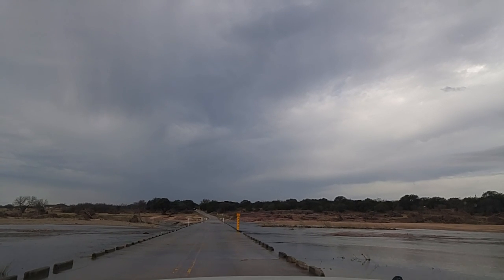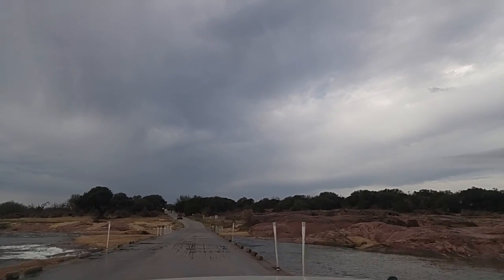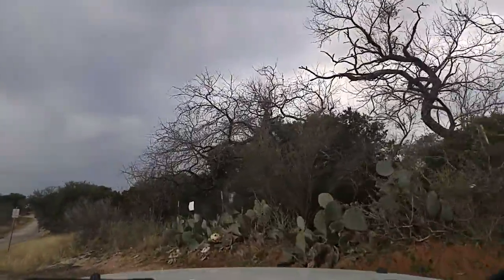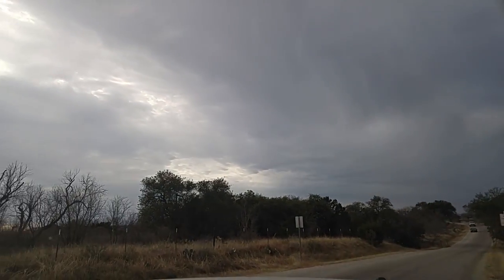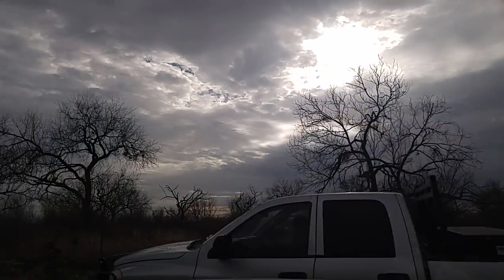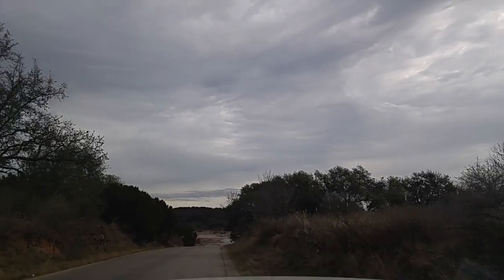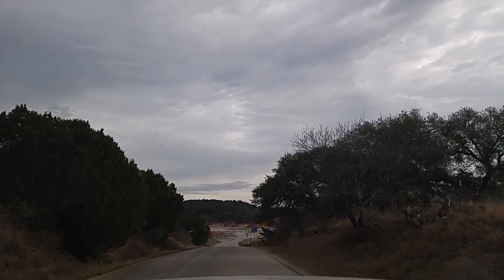VERIZON JETPACK UPDATE AND A DRIVE!!!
rusty78609...This is the PREPAID Jetpack Unlimited Plan...$70. Also, note that if you have 2 lines prepaid, a phone and a jetpack, you will get a $20 discount plus $5 per line disc for auto pay!!!   A LINK TO AMAZON PRODUCTS thank you!